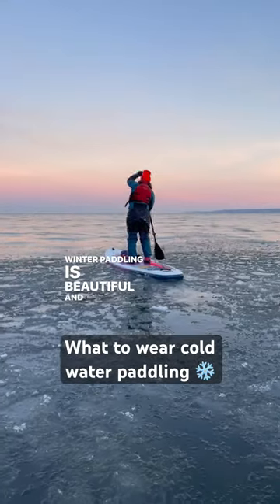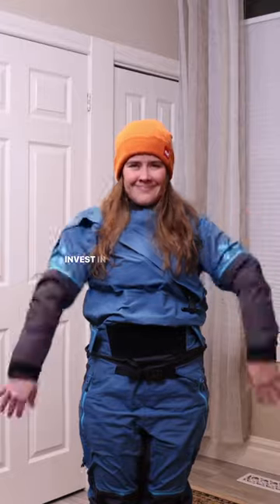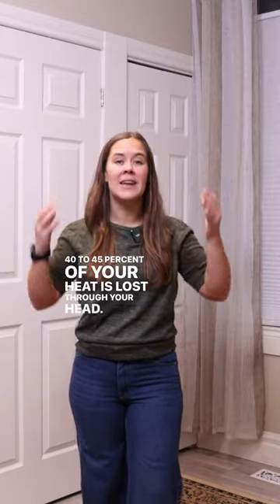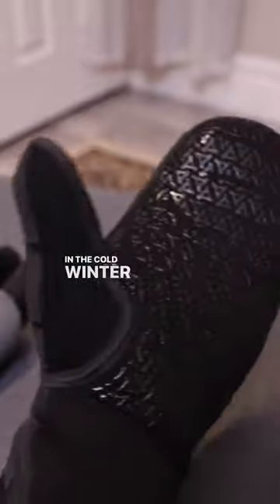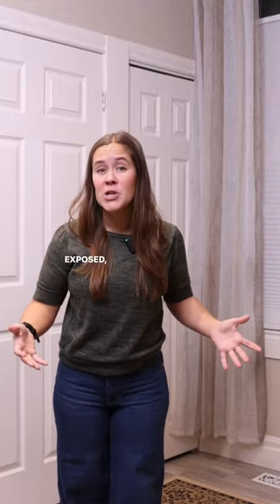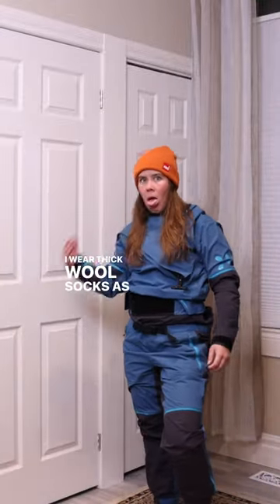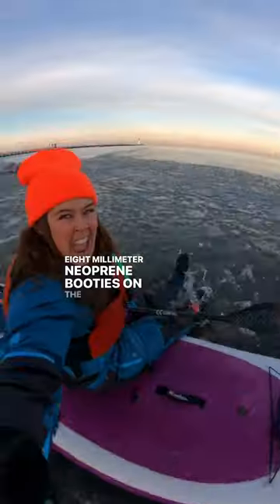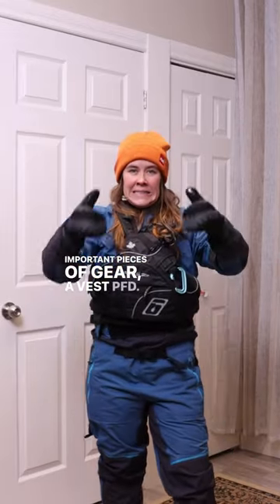What to wear for cold water paddling ⬆️ Full video for more details